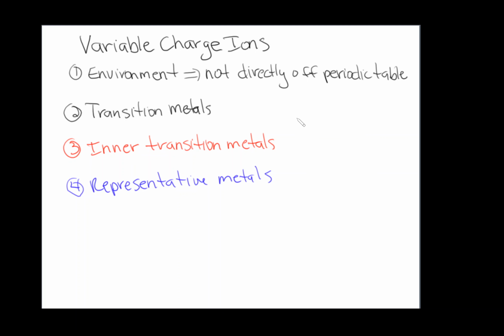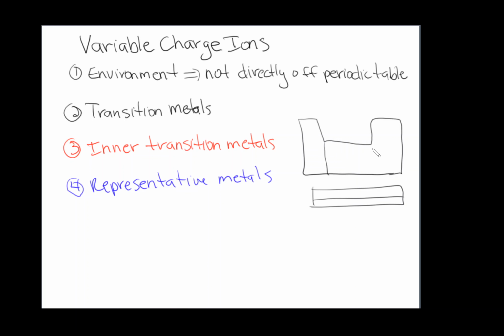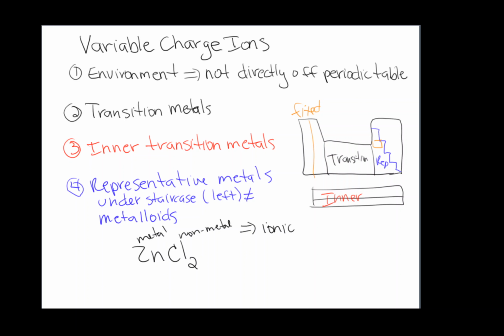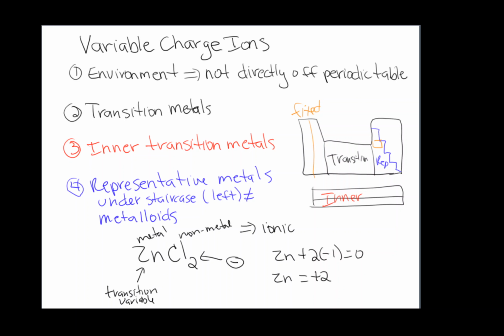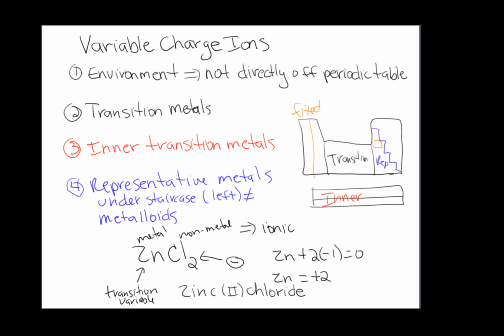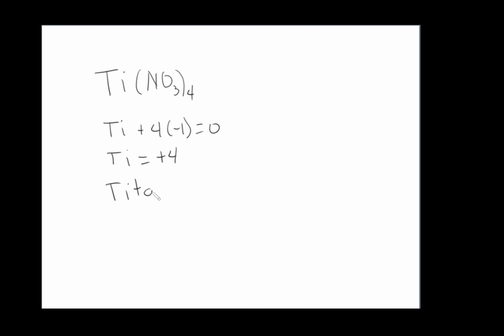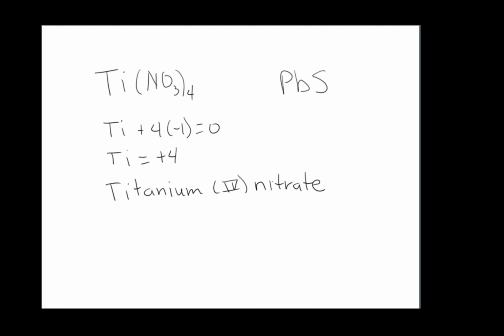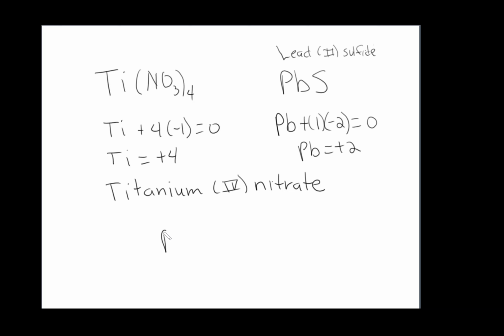Chemical Bonding - 3 Variable Charge Ions